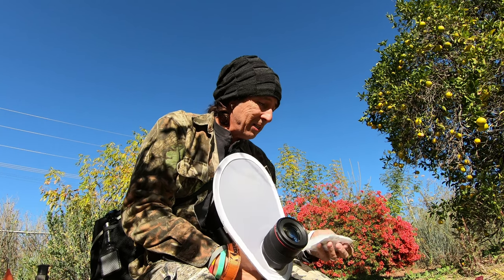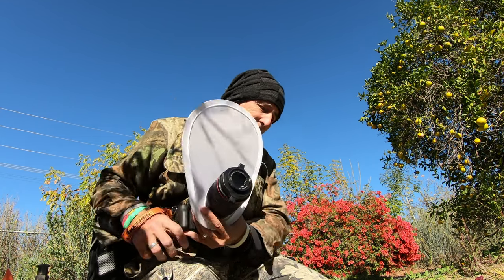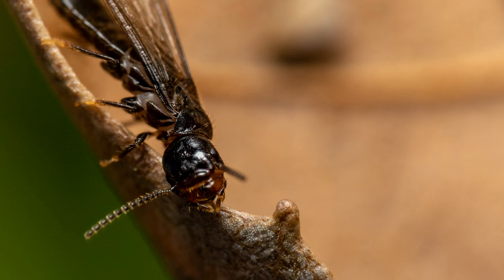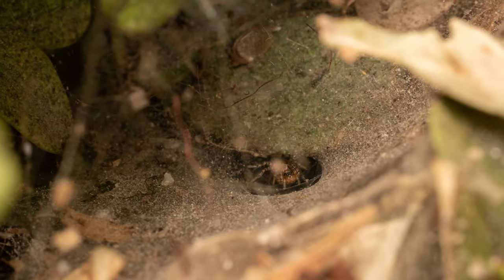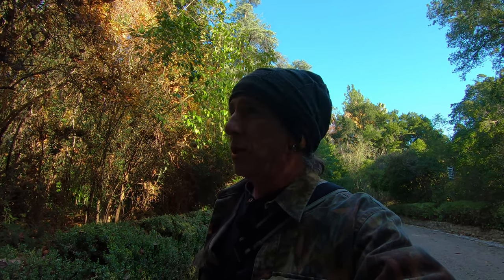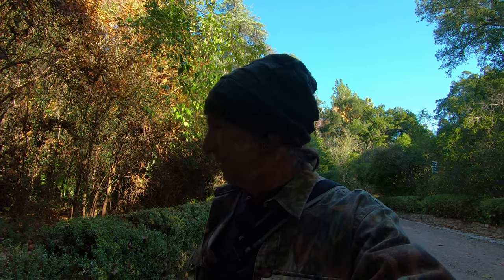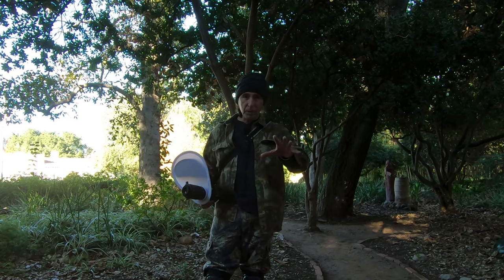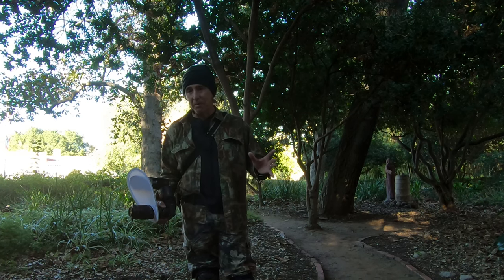Shooting with the Raynox DCR-250 Super Macro Snap-On Lens on the Canon M50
Canon R5 - 1st thoughts. yes, I really think this a camera that I have been waiting for.

My "new to me" Canon 500 F4 on my Canon 90D - this is an amazing lens! Worth every penny.

This Canon M50 blows Sony away in my opinion - So, I have to ask - am I going to Canon from Nikon?

I forgot I had this 35 year old old Nikon 35-135mm lens - another advantage to DSLRs over mirrorless

Birding with Nikon D850 and D800 and my old Nikon 300 mm prime F/2.8 - this is truly a magical lens.

Comparing Tamron 150-600 G2 lens to Nikon 300mm F2.8 prime for birding - Nikon D800 & D850 photos

Music
World War Blues - Mini Vandals
The Crows Did It - Nathan Moore
Dragón Rojo - Mini Vandals